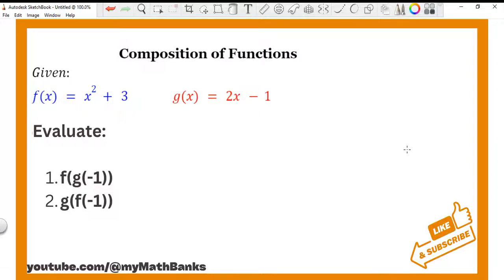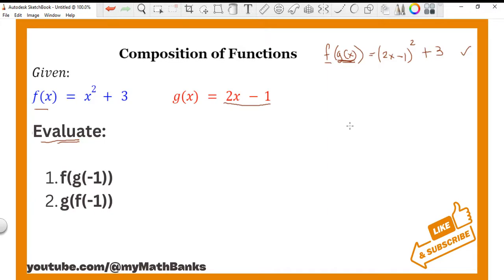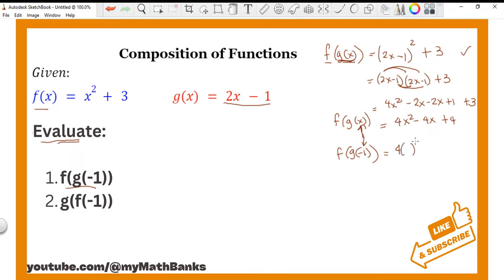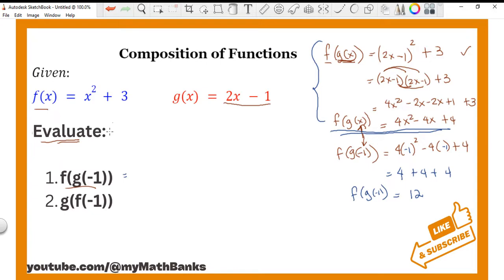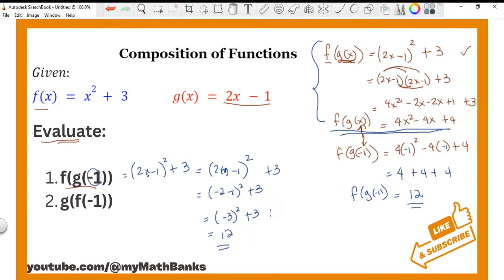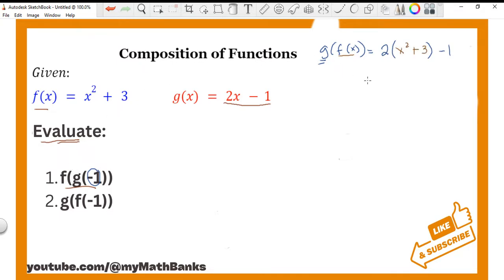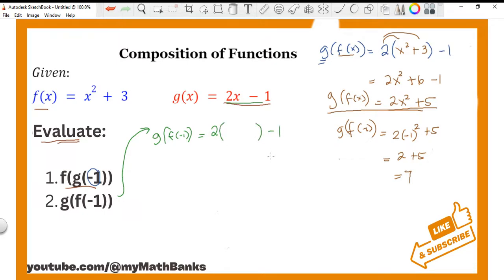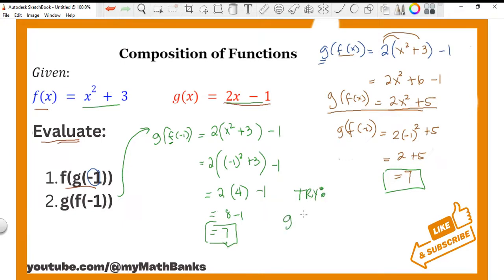Composition of Functions: Evaluate Composed Functions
Given f(x) and g(x), perform the following composition of function, then evaluate on the given x- values.